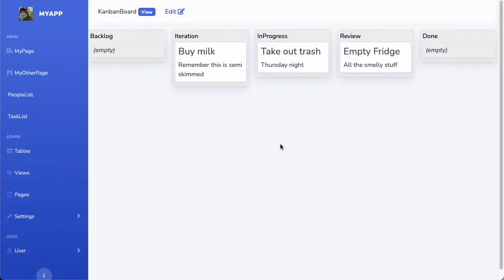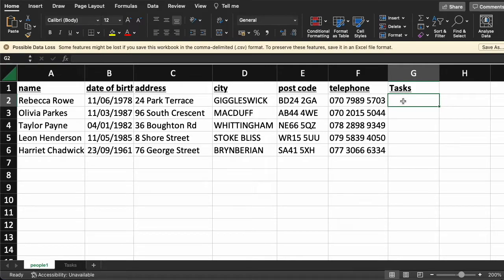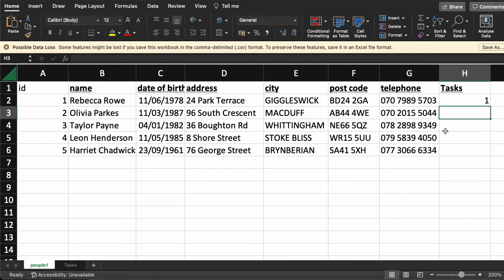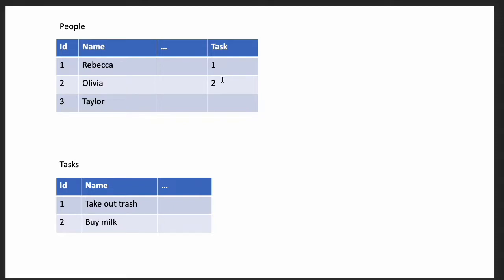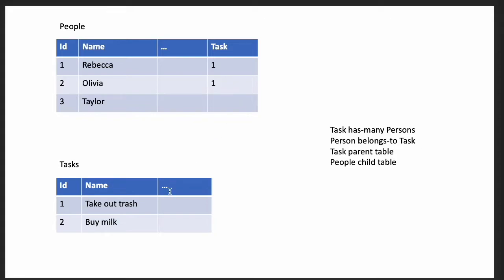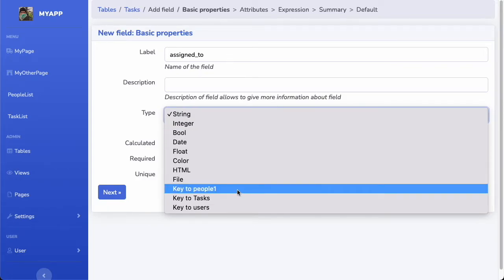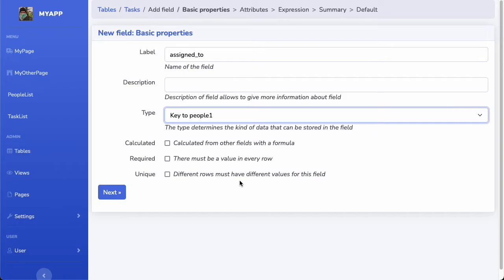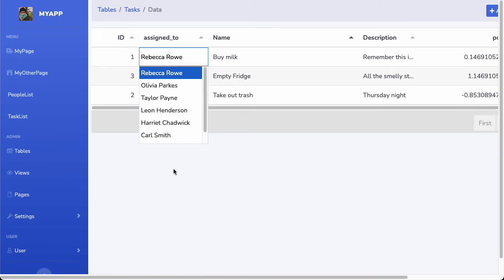Saltcorn table relationships [Nov 2022, v0.8.0]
Basics of table relationships: foreign keys and join fields. Different types of relationships (has-many, many-to-many) and database design with foreign keys